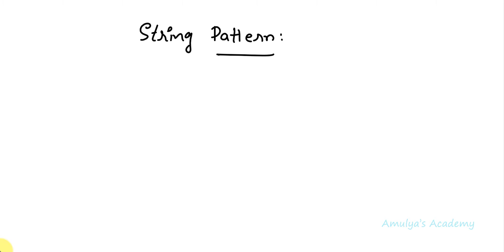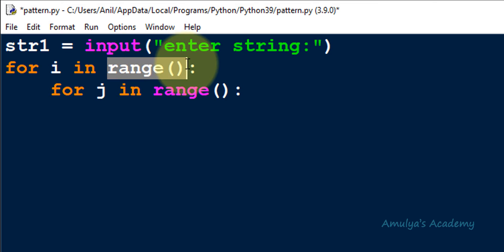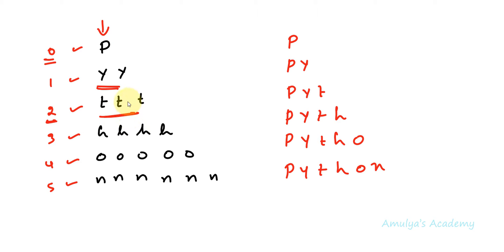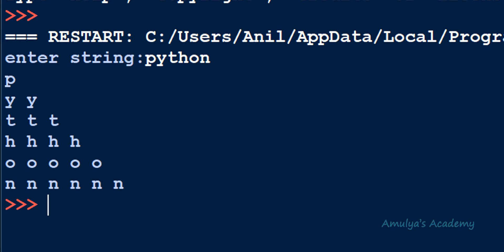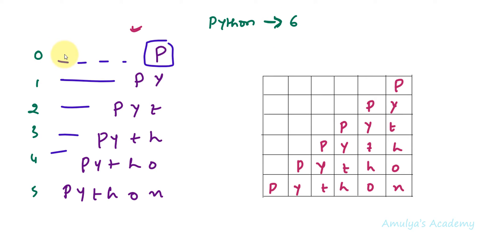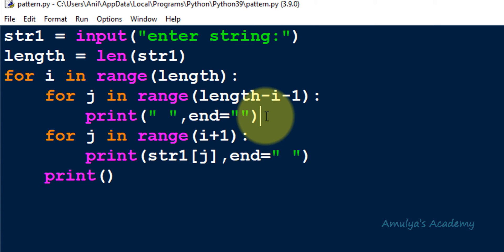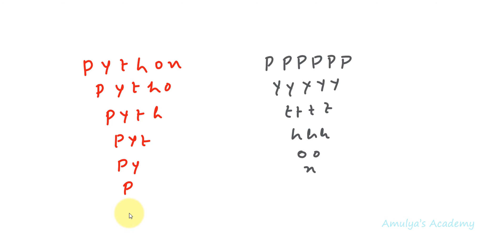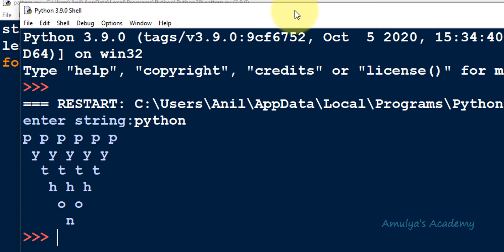String Pattern | Python Pattern Programs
In this Python Pattern Printing Programs video tutorial you will learn how to print alphabet of some strings in different shape in detail.

To print the pattern i will use nested for loops.
In this program pattern contains two for loops: the first loop is responsible for rows and the second for loop is responsible for columns.